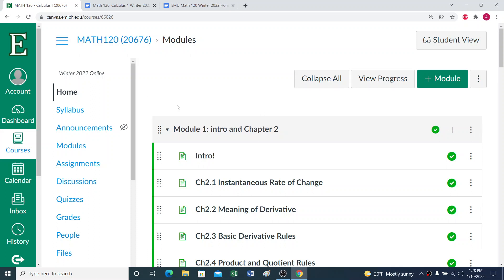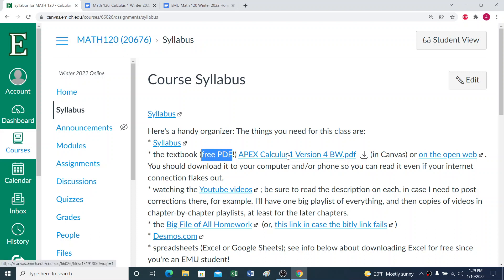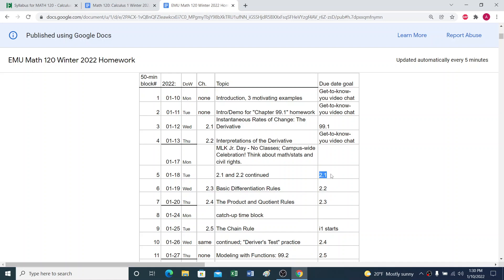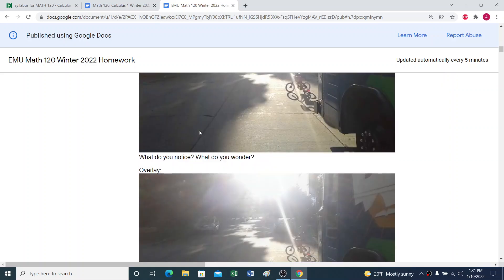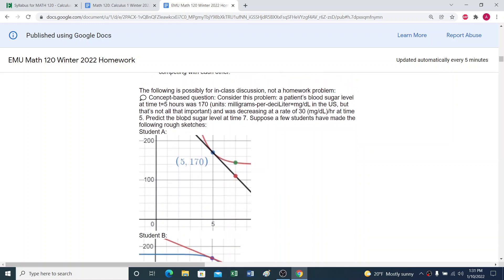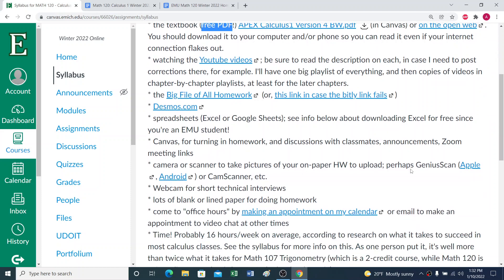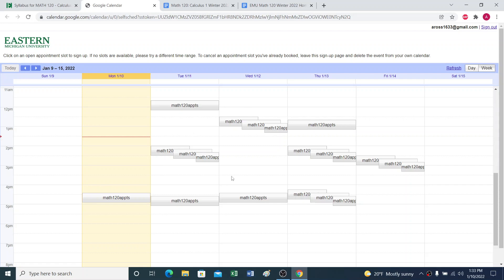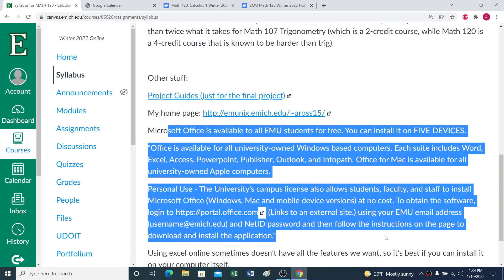math120 ch00b what you will need for this course 2022-2025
This was recorded for Winter 2022 but is still good all of 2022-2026 with only a few unimportant changes.